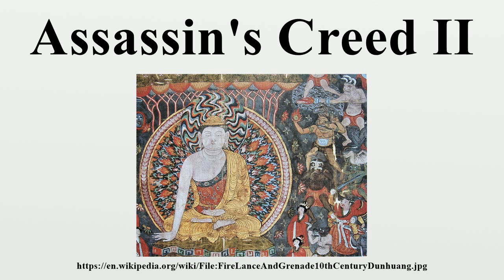Assassin's Creed II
Assassin's Creed II is a 2009 action-adventure video game developed by Ubisoft Montreal and published by Ubisoft.It is the second major installment in the Assassin's Creed series, a sequel to 2007's Assassin's Creed, and the first chapter in the 'Ezio trilogy'.

Image-Copyright-Info
Image is in public domain
Author-Info:   Unknown
Image-Copyright-Info